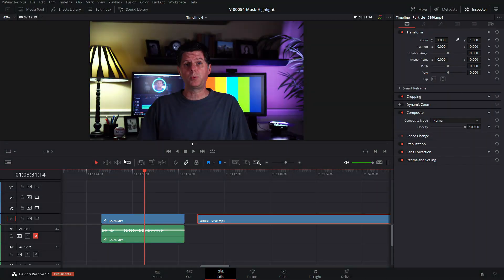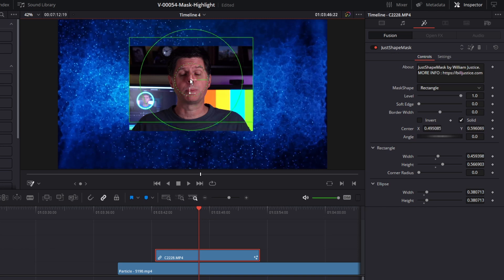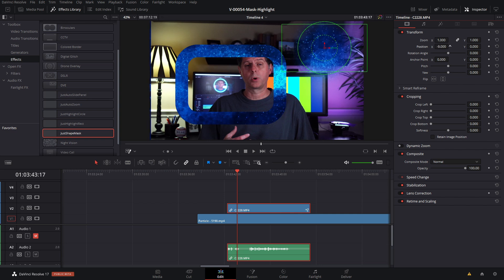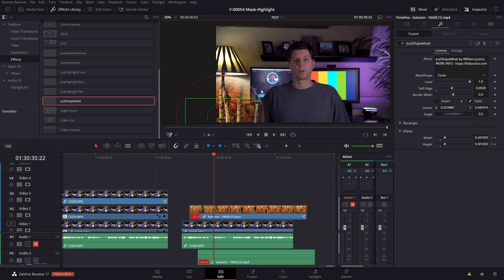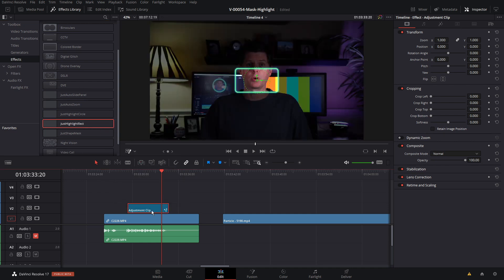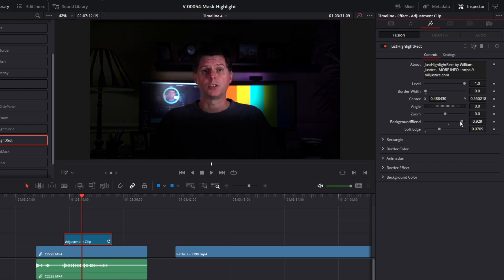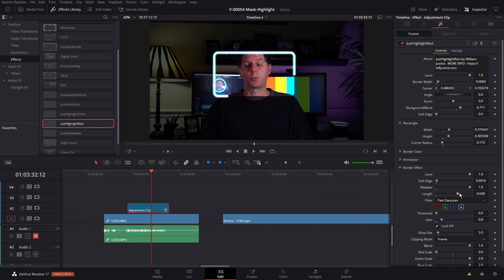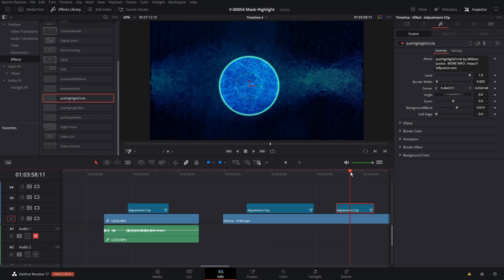Awesome MASKING and HIGHLIGHT/Zoom Effects / FREE Effects / Davinci Resolve 17 Tutorial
Two new FREE timeline effects for Davinci Resolve 17.  Enhance your videos with the ShapeMask and Highlight Zoom    Both effects work directly in the timeline.  The shape mask will cut a portion of a video so anything below can be seen.  The Highlight/Zoom createa a quick and easy way to draw an animated border around part of your video clips.

JUST SHAPE MASK
Use the shape mask to create awesome effects directly in the timeline. The shape mask timeline effect allows you to add a circle or rectangle mask to any clip on the timeline. With a mask applied, clips below in the timeline will show through the mask area.  Adjust size, position, soft edge and angle and more.

JUST HIGHLIGHT ZOOM
The highlight zoom effect applies a highlight area to a part of a video clip.  Direct a viewers attentiion to important information with an animated glowing highlight rectangle or circle. Dim the background and adjust other options such as color, size rotation and animation style.

TOPICS
00:00 Intro
00:14 Shape Mask Examples
00:19 Highlight Example
00:50 Shape Mask Tool
01:14 Shape Mask Options
05:07 Intro Effects Tutorial
07:38 Just Highlight/Zoom
14:33 Install Timeline Effects
15:53 Thank You / Subscribe